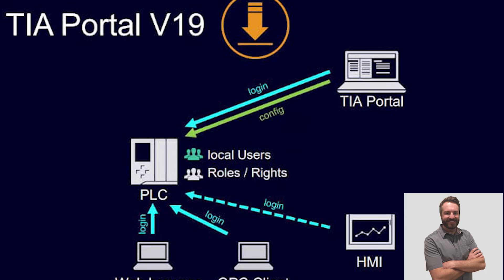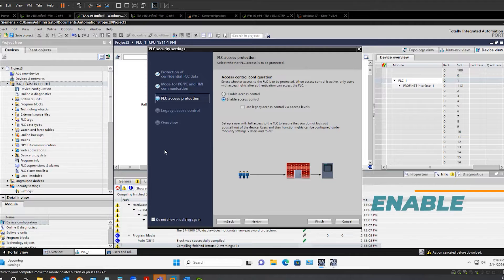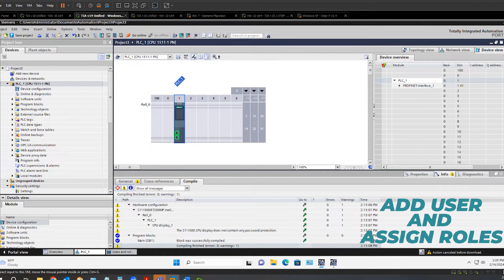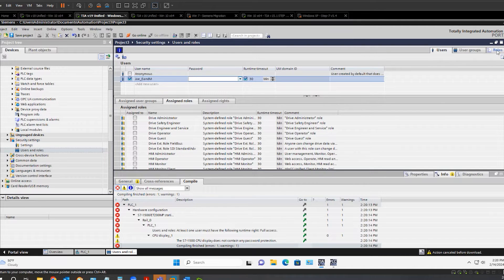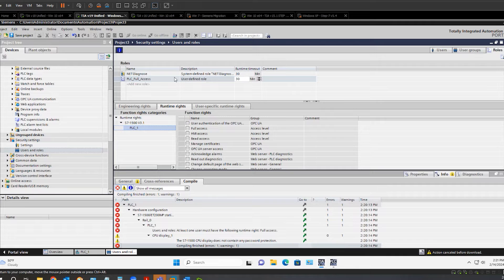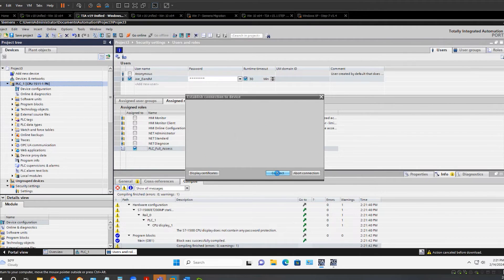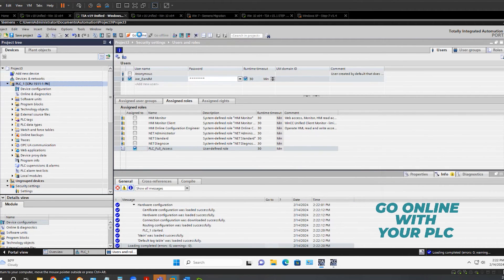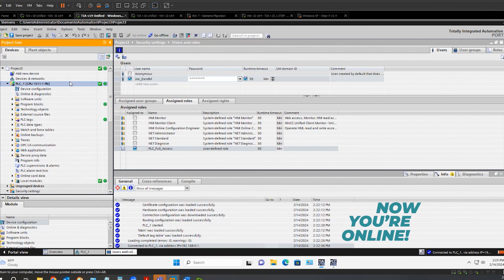Understanding New Security Wizard Features in TIA Portal V19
Using new Siemens 1500 PLC's in TIA Portal V19? Get to know new features of the security wizard in this video!